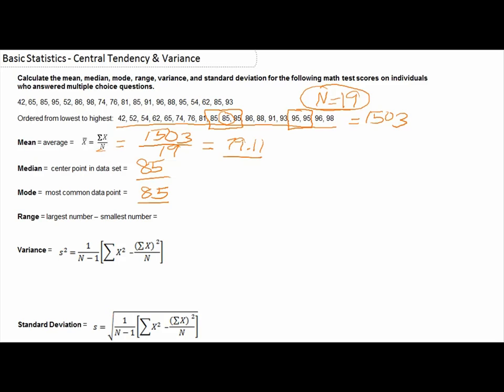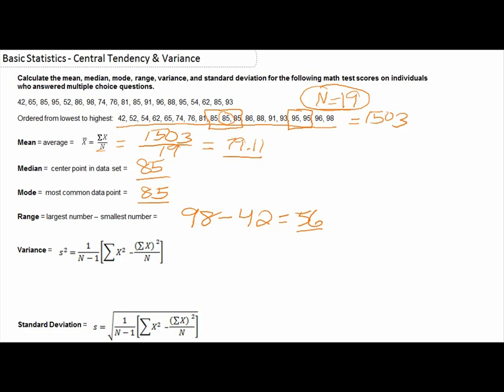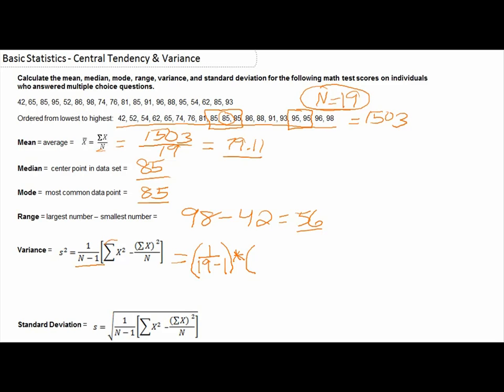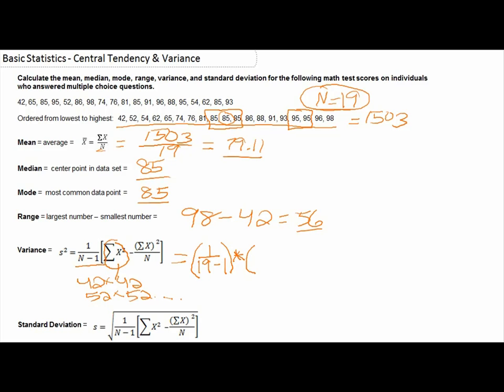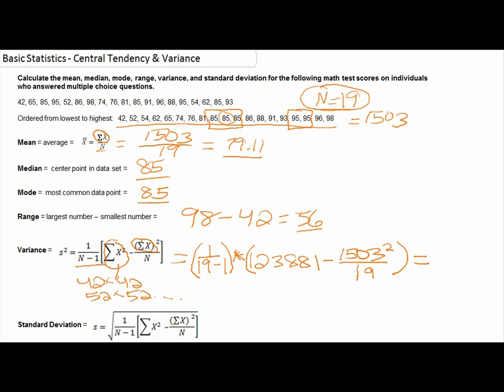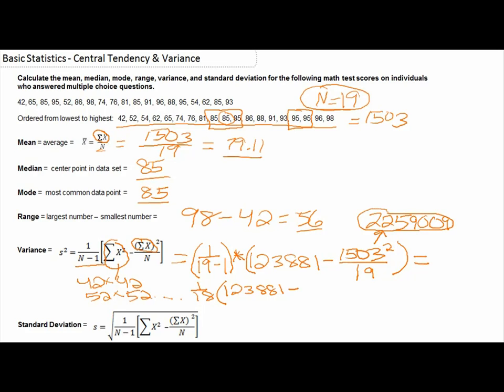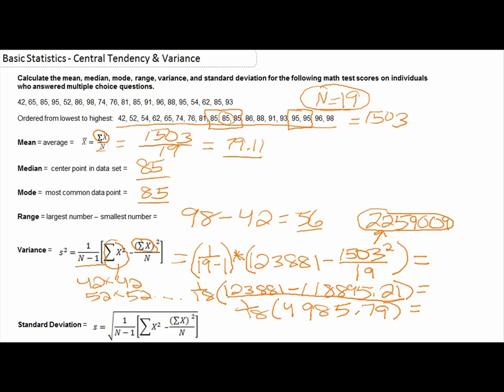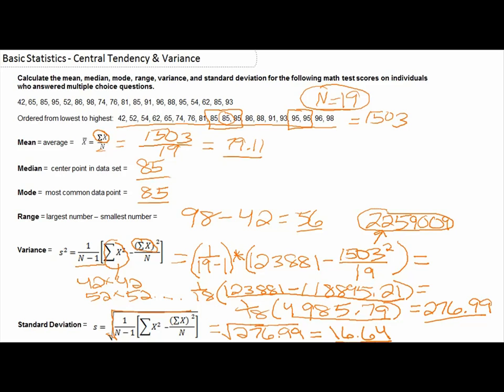Basic Statistics - Part 2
This video is Part 2 of 2 on basic statistics, covering measures of variability. Part 1 covers measures of central tendency.